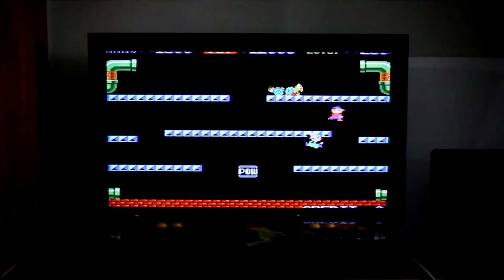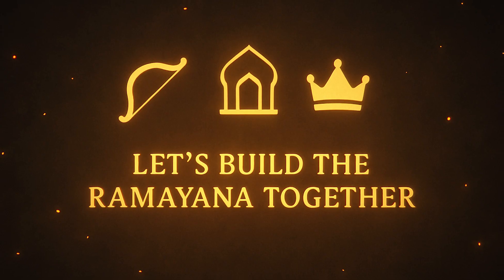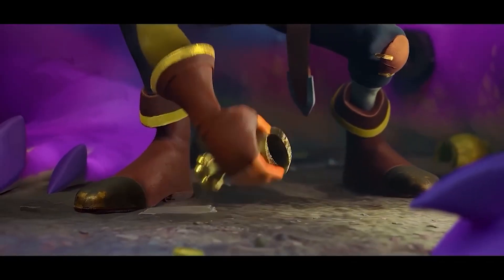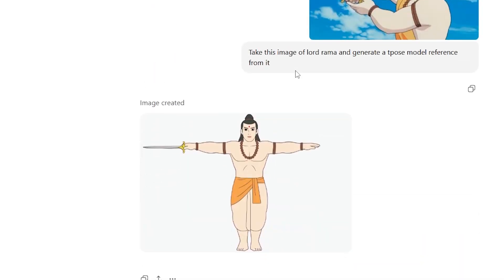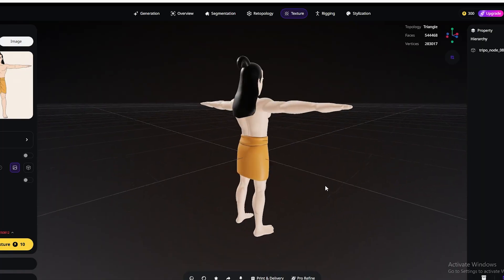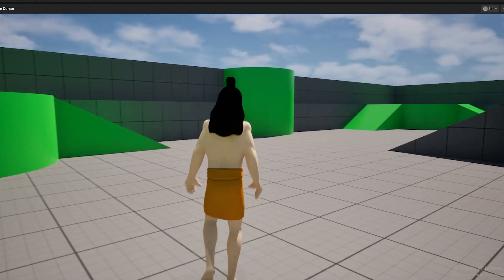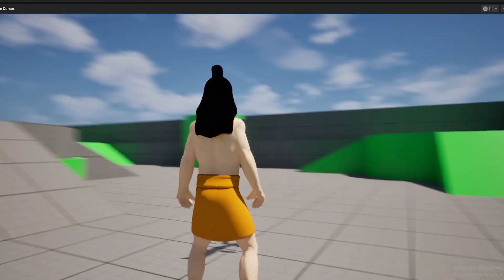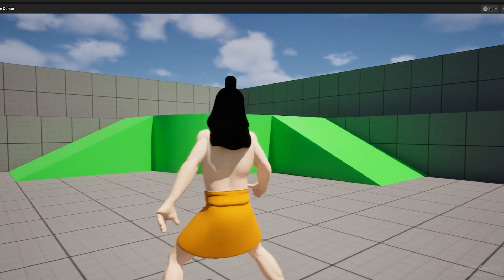Let’s Build the Ramayana Together in Unreal Engine 5! | Game Devlog #1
I’ve always dreamed of bringing the epic story of the Ramayana into the world of video games — and today, that dream finally takes its first step. In this very first devlog, I’m starting with the foundation: creating and implementing the base character inside Unreal Engine 5.

I’ve chosen a stylized approach instead of going full AAA realism, because as a solo developer it’s important to focus on creativity and feasibility. The Ramayana has everything a great game needs — larger-than-life characters, epic battles, and timeless lessons — and I can’t wait to share the process of turning it into a playable experience.

But I don’t want to do this alone. Let’s build the Ramayana together!
👉 What kind of environments would you love to see in this game? Lush forests? Grand temples? Vast battlefields? Drop your ideas in the comments, and I’ll use your feedback in future devlogs.

Ignore Tags.

Ramayana Game, Unreal Engine 5 Devlog, Game Development, Indie Game Devlog, Indian Mythology Game, Stylized Game Dev, Solo Devlog, Ramayana in UE5